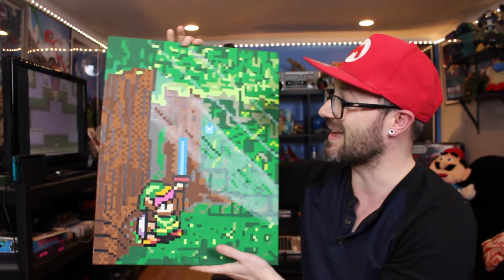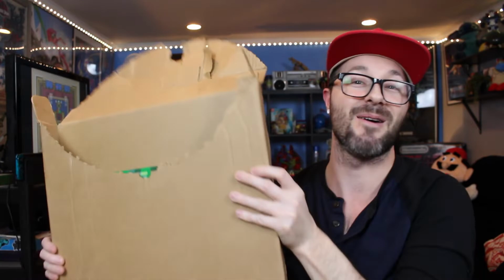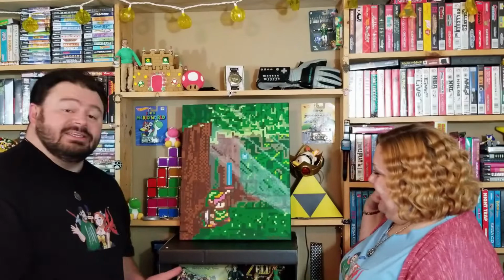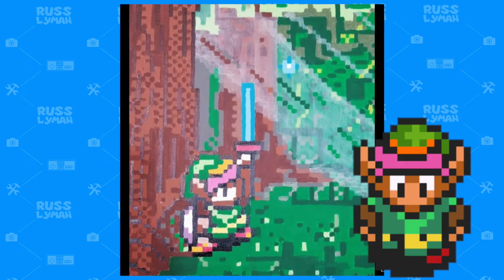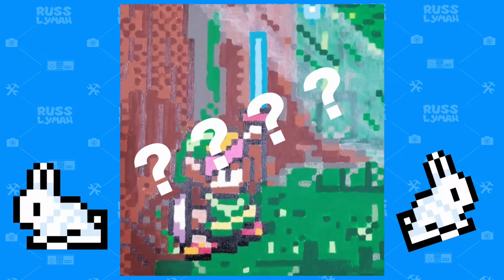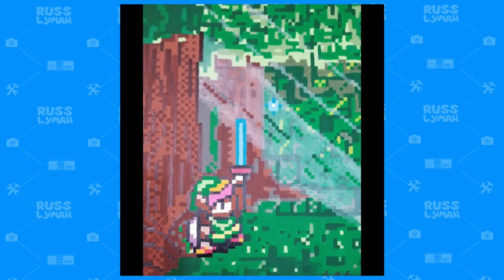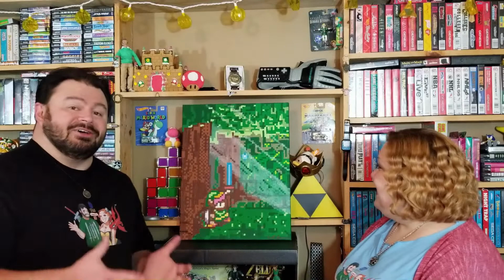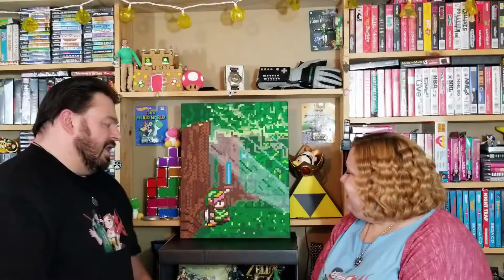Legend of Zelda Pixel Speed Painting - DIY | Russ Lyman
My good friends Do You Nerd, love anything Zelda. I recently made a trade with them, and told them I would create a Zelda painting for them. This is my finished result, I hope you enjoy and maybe get inspired to make some pixel art yourself.

Canon Rebel EOS T5i
GoPro Hero 3 White Edition
Joby GorillaPod
Zhiyun Smooth Q gimbal for phones
NEEWER 160 LED lights
Rechargeable batters
Canon Zoom Lens EF-S 18-55mm f/3.5-5.6 IS STM
VONOTO Camera lens cap holder Cap Buckle
Rode VideoMic (on the Cannon)
Edutige Dual Microphone ETM-001 (on the GoPro)
Edutige Microphone Adapter Cable for GoPro
ION Video 2 PC ite (AV VIDEO CAPTURE)
Elgato Game Capture HD60